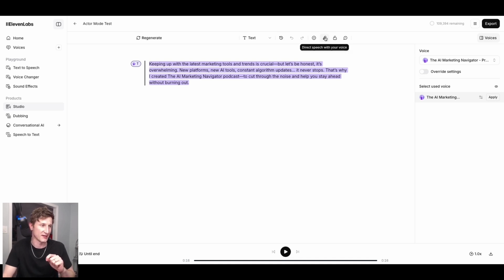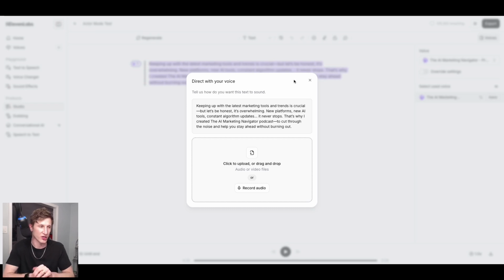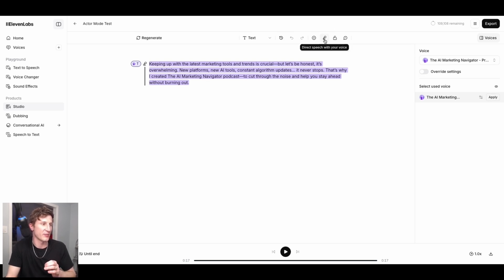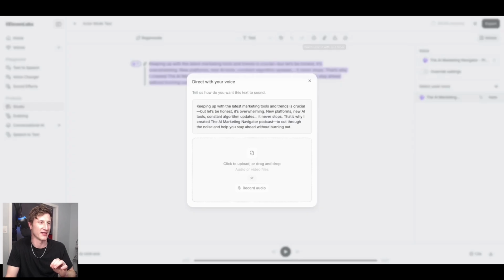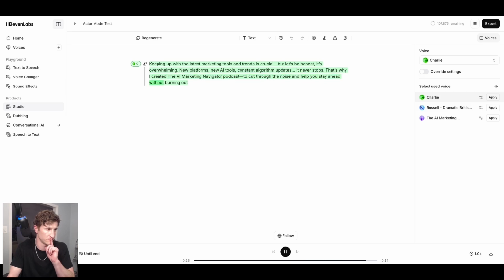Episode 299: ElevenLabs Actor Mode - AI Voice That Mimics Any Speech Style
In this episode, we explore ElevenLabs' new Actor Mode feature, which enables users to direct AI-generated voices using their own vocal performance patterns. This innovative approach allows for precise control over pacing, emphasis, and emotional inflection in AI voice outputs - a significant advancement for creating more natural-sounding content. We demonstrate the feature by applying different performance styles (anxious/urgent, casual/"bro" style, and conversational) to both a professional voice clone and ElevenLabs' pre-built voices. The episode highlights how Actor Mode bridges a gap in AI voice technology by allowing users to maintain the consistency of AI voices while adding the nuanced delivery that typically requires human performance, making it particularly valuable for marketing content that requires specific emotional tones.

Key Takeaways
Core Functionality
Directs AI-generated voices using human performance patterns
Maintains the voice characteristics while adopting user's pacing and emphasis
Works with both custom voice clones and pre-built ElevenLabs voices
Simple interface with microphone button for recording direction
Requires reading the script with desired tone and inflection
Captures pauses, emphasis, speed variations, and emotional qualities
Available in the Creator tier ($22/month)
Can upload audio files or record directly in the interface

Practical Applications
Creating more natural-sounding marketing narration
Developing consistent presentations with varied emotional delivery
Producing advertisements with precise tonal control
Recording product demos with specific pacing requirements
Generating content that requires emotional nuance
Maintaining brand voice while adapting delivery style
Creating one-off content pieces that need specific performance qualities
Developing educational content with appropriate emphasis on key point

Demonstration Results
Successfully transferred urgent/anxious pacing to AI voice
Applied casual "bro" style to professional voice clone
Transformed neutral pre-built voice (Charlie) to match fast-paced delivery
Maintained word accuracy while altering delivery style
Preserved voice characteristics while adopting performance patterns
Demonstrated significant difference between directed and undirected outputs
Showed flexibility across different performance styles

User Experience Considerations
Requires user involvement in the creation process
Trade-off between automation and performance control
More suitable for important one-off content than large-scale production
Simple interface with clear feedback on performance capture
Complements rather than replaces professional voice cloning
Creates middle ground between robotic AI and human recording
Allows multiple attempts and practice without public exposure
Intuitive for users already comfortable with vocal expression

Practical Applications
Marketing narration with precise emotional delivery
Sales presentations requiring specific tonal qualities
Educational content with deliberate pacing for comprehension
Product demonstrations with enthusiasm or authority
Brand videos with consistent voice but varied delivery
Podcast intros/outros with particular cadence requirements
Interactive voice responses with appropriate emotional context
Multi-character content with distinctive performance styles